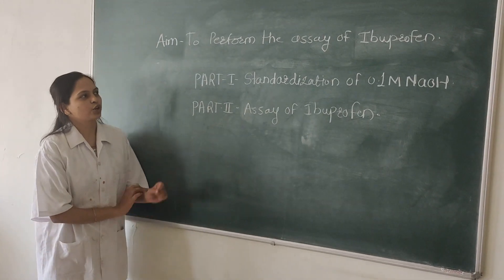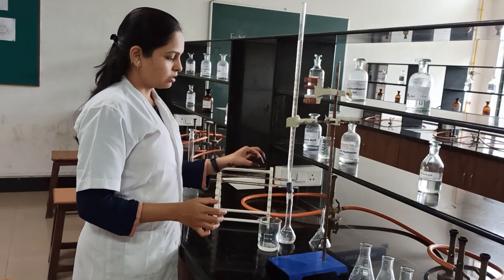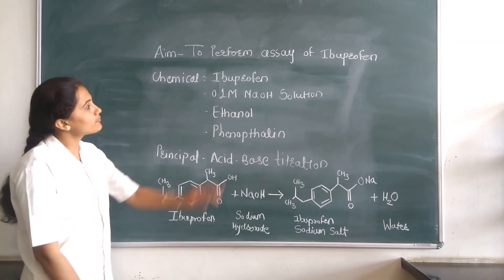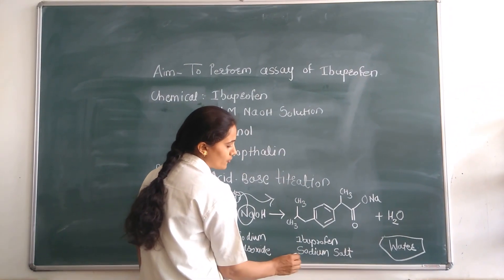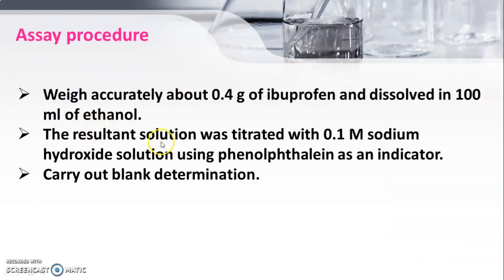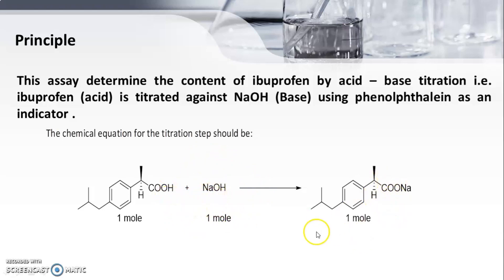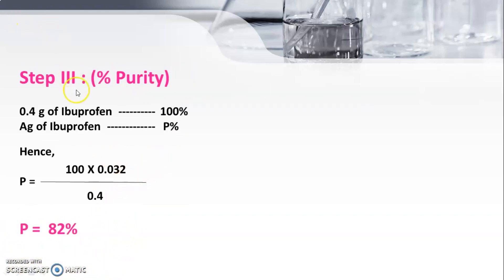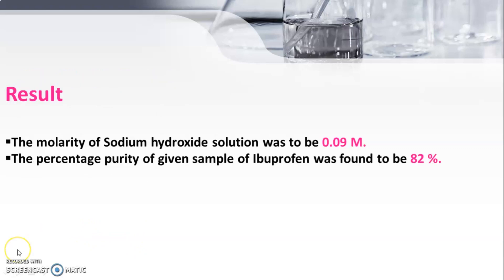Assay of Ibuprofen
Preparation and standardization of 0.1M NaOH.